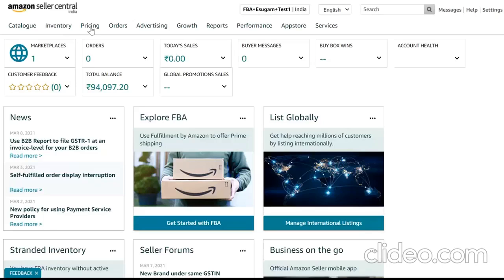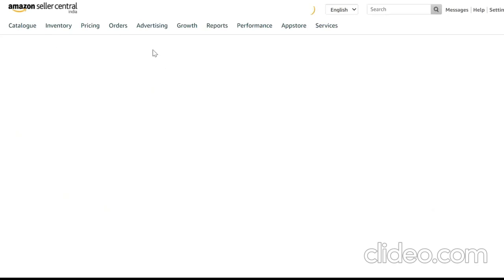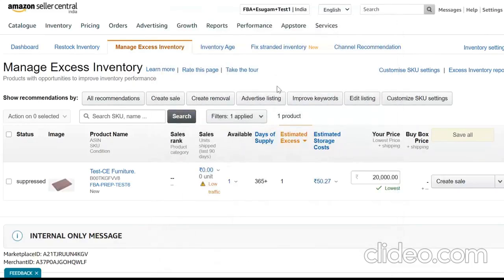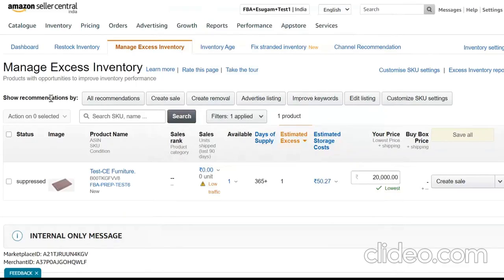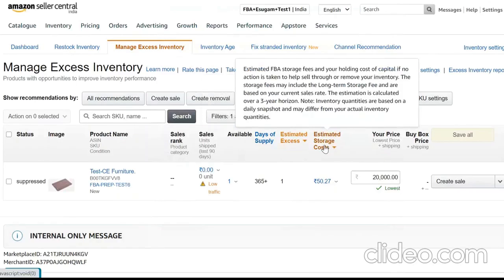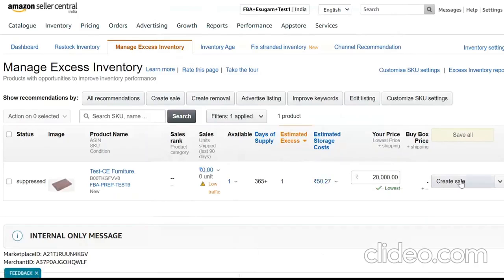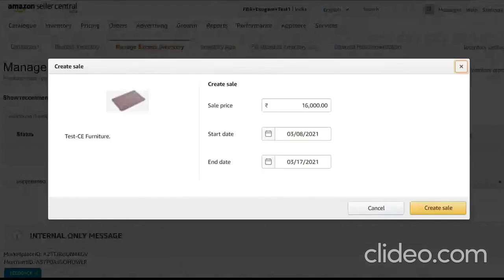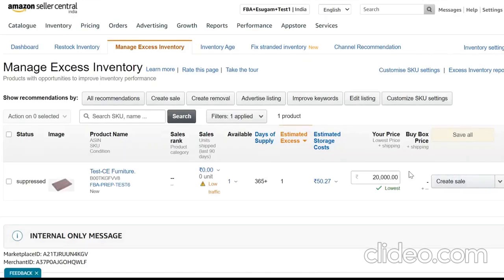How to Manage Amazon Excess Inventory | 3 Options To Get Rid Of Slow Moving Products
Manage Excess Inventory Dashboard page will provide information on your slow moving inventory or Excess inventory.
The dashboard contains multiple action items which is easy to understand and execute (Create Sale, Advertise Listing, Create Removals and Improve Key words).
By following the suggested action items in the dashboard, you can improve your sales and inventory health.